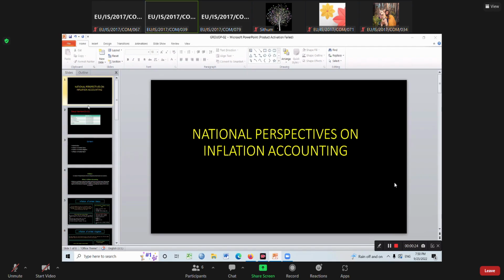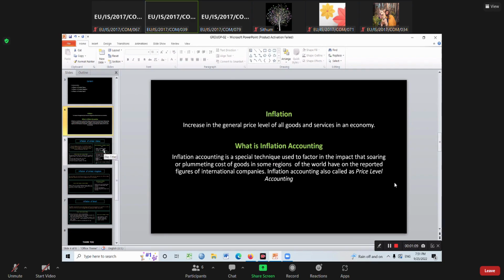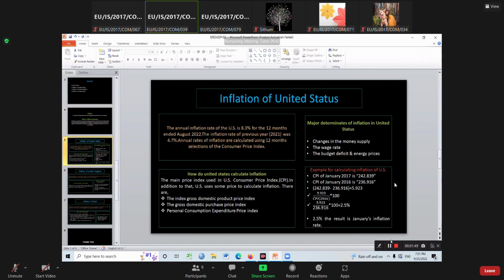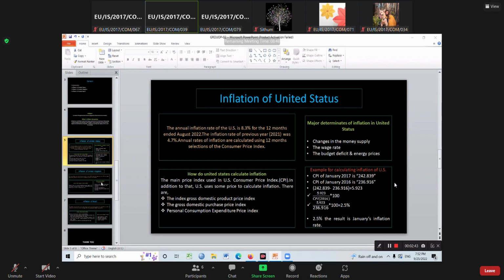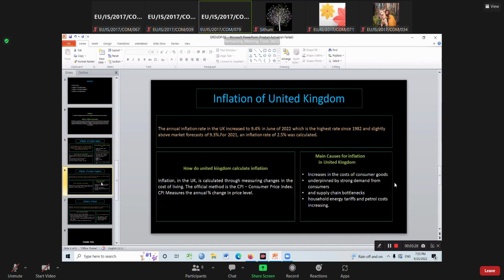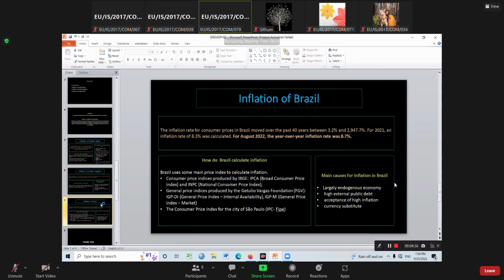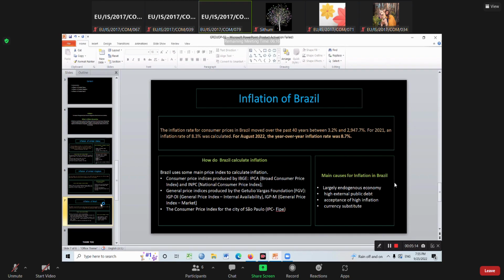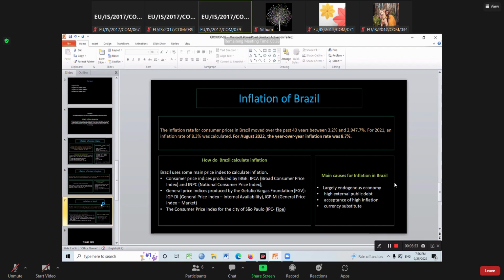National Perspective On Inflation Accounting-Group 2